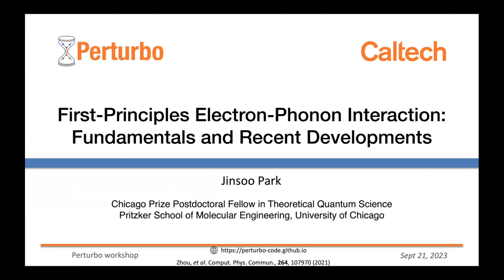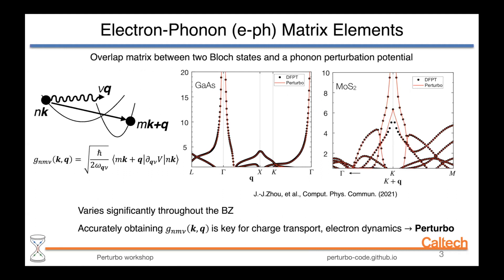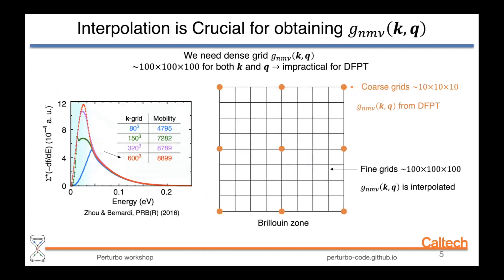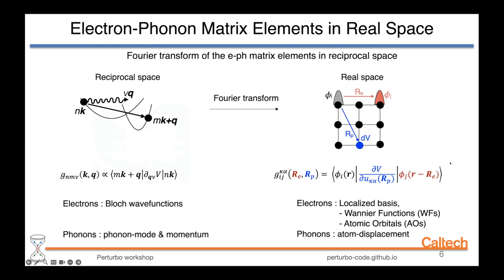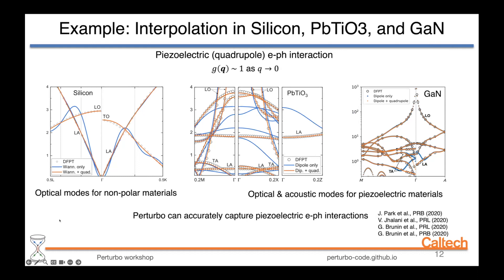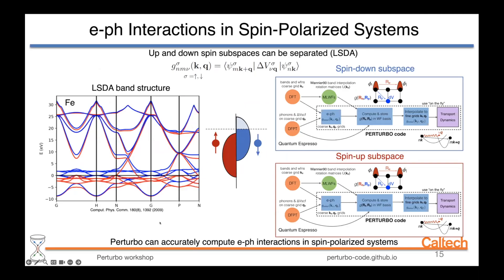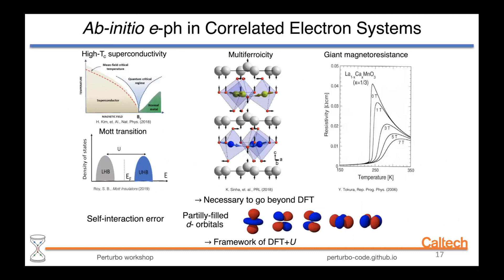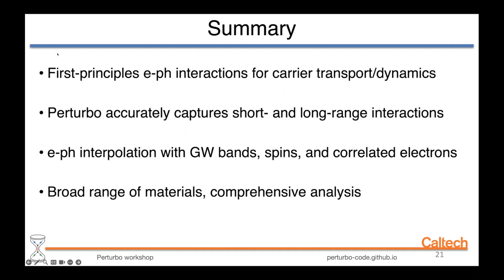Lecture 2: Electron-phonon (e-ph) interactions. Short vs. long-range, interpolation, SOC, DFT+U.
Presenter: Jinsoo Park
Lecture from Perturbo Workshop 2023